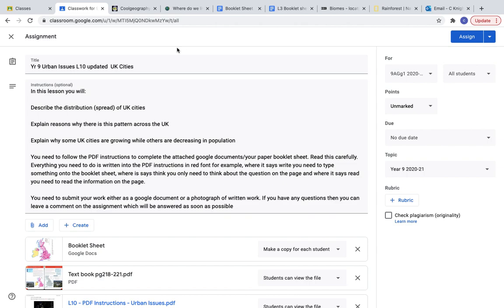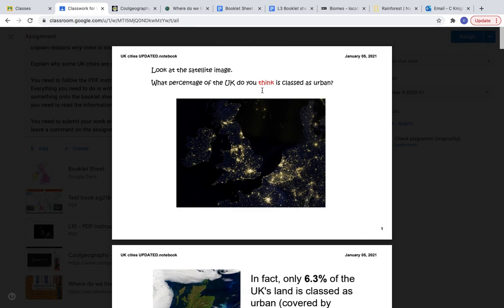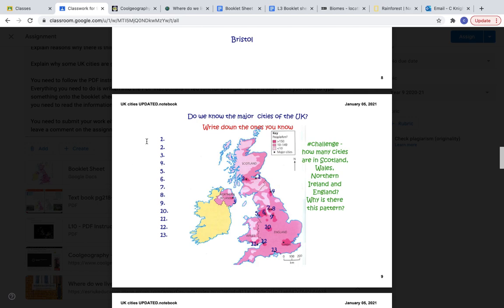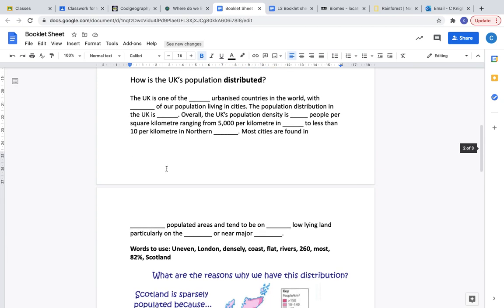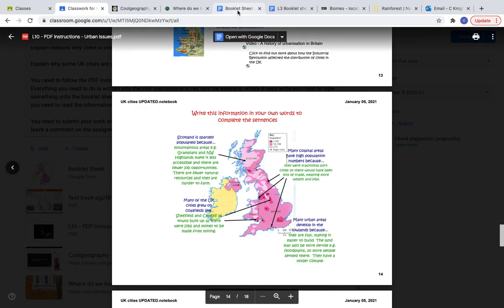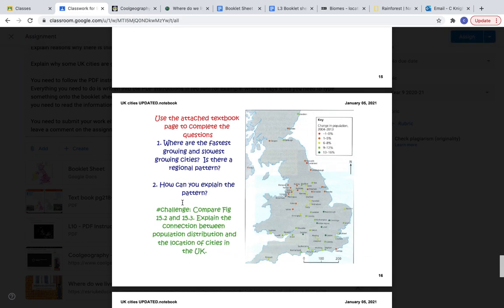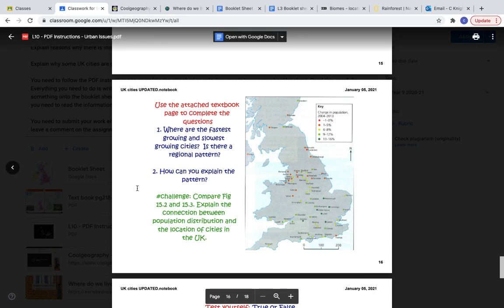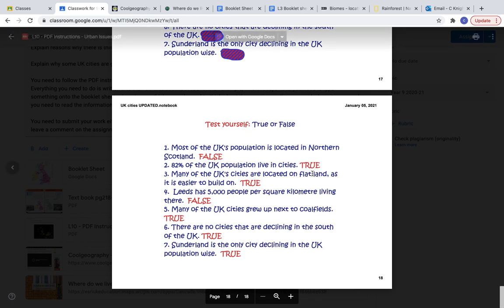Yr 9 Urban issues instruction video (L10 UK cities)